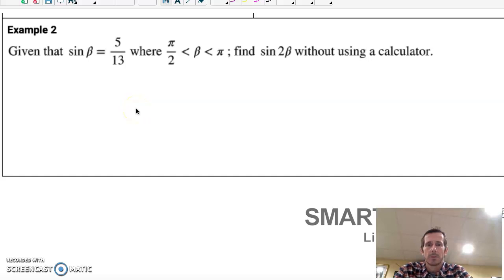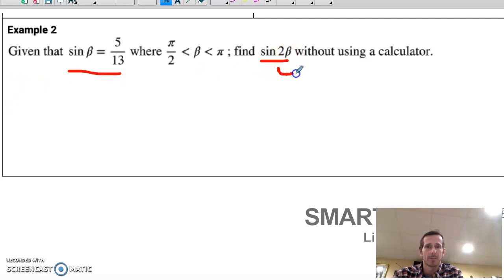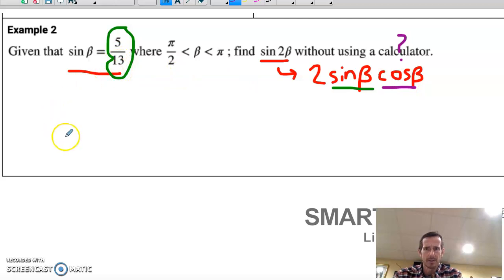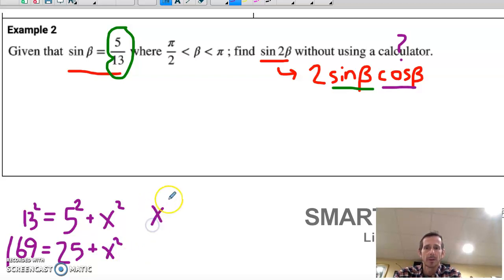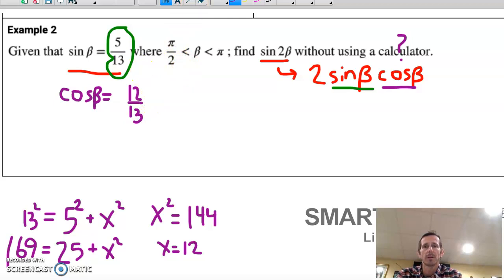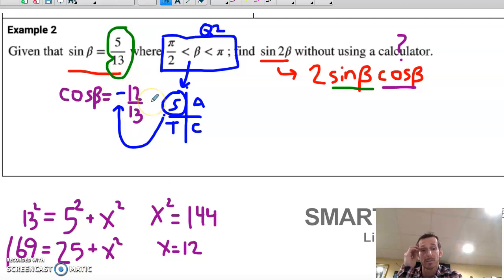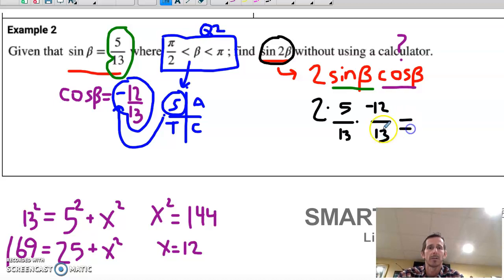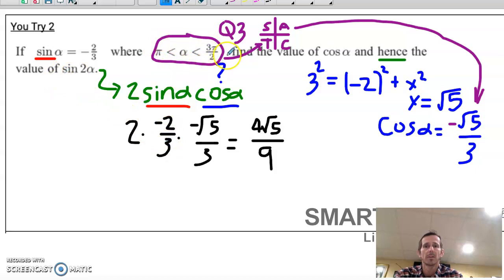Double Angle Example 2